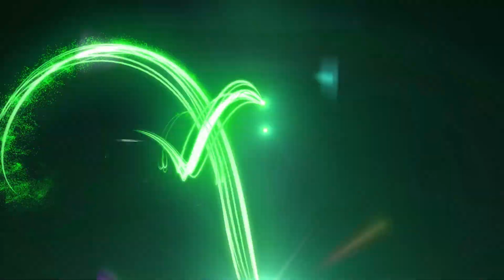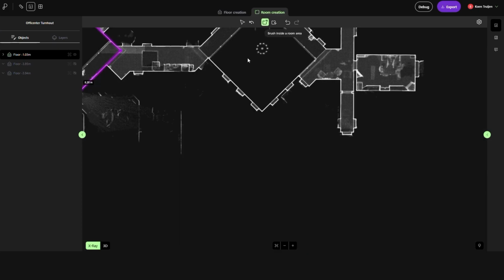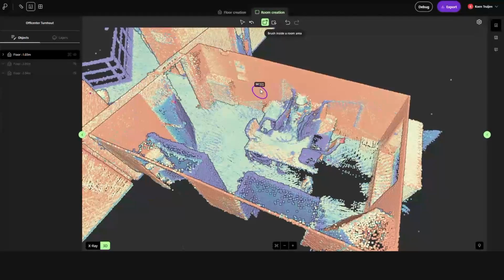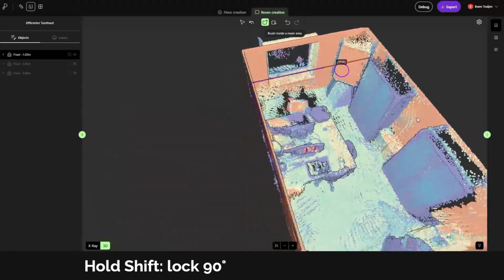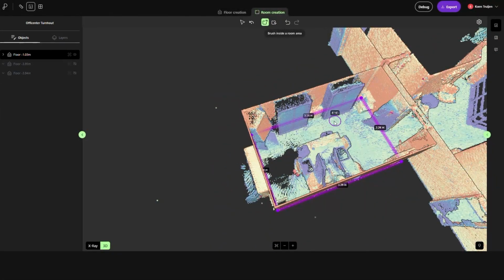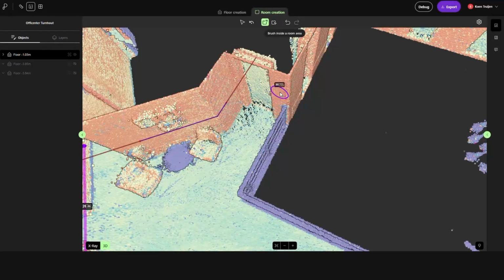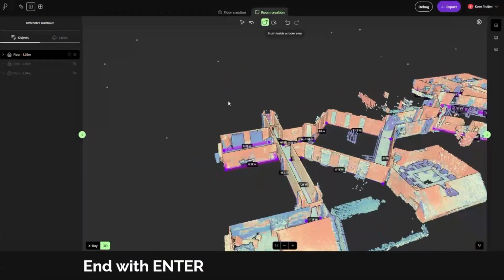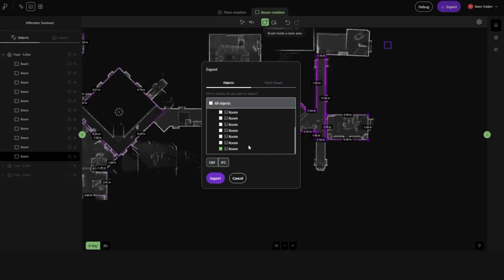Tutorial - Create 3D rooms with the magic room mode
Learn how to create rooms intuitively in 3D using the Room Creation tool with Magic Room mode. In this tutorial, we show you how to define room shapes directly in a 3D environment by simply clicking on wall surfaces.

Discover how to navigate efficiently in 3D, lock angles for precision, and handle complex or hard-to-reach areas with ease. Once your room is defined, the system automatically aligns it to the correct floor level, allowing you to quickly generate accurate room objects.

This workflow is ideal for creating detailed and complex room geometries in a fast and intuitive way. You’ll also learn how to refine your results and export them to formats like DXF or IFC.